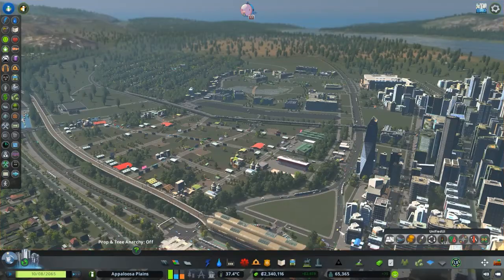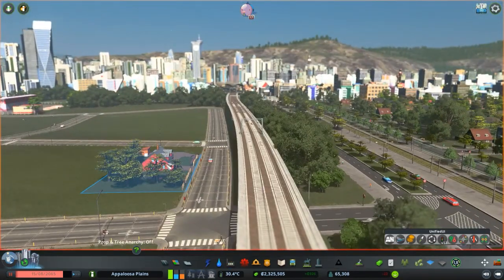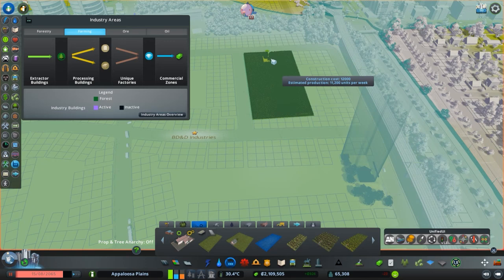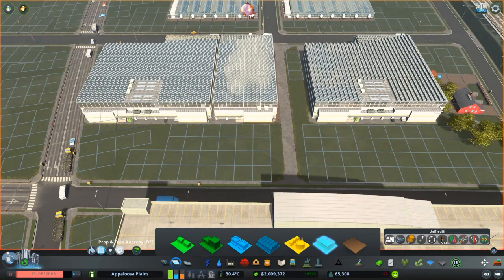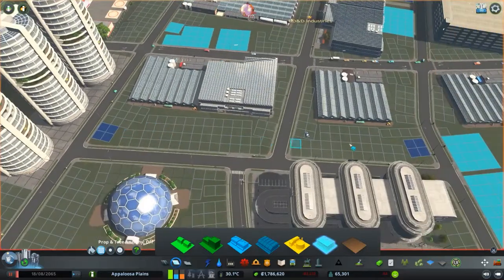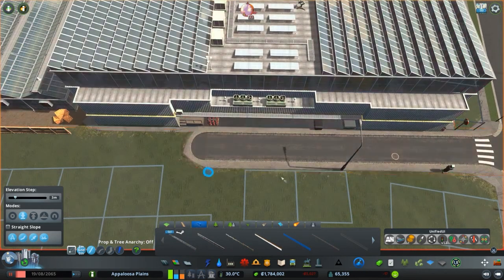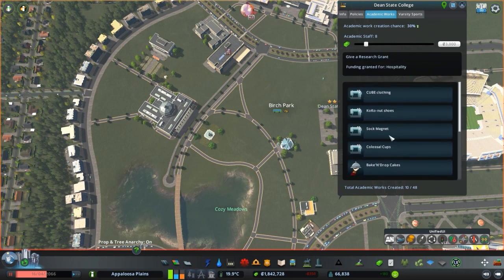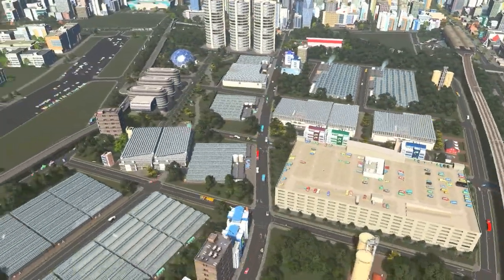Farming Industry but make it FUTURISTIC! - Appaloosa Plains EP14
Appaloosa Plains has seen some amazing growth lately and major industries from other regions have noticed! BD&D Industries decided to come in a buy out the old farm.
BD&D has stepped into the future with their methods. They support research and create local experiences that also help biodiversity with endangered species of plants and animals.
They are truly welcome in Appaloosa Plains during this thriving time for modernization.

Chapters:
Title - 0:00
Introduction - 0:10
Creating History - 1:34
Selecting Specilized Buildings - 4:40
Rebuilding Roads & Plopping Greenhouses - 8:16
Filling out other Spaces - 19:28
Moving Spawn Points to Utilyze Garage Points - 20:57
Tourism Park and Details - 24:26
College Upgrade - 27:56
Road Details - 29:30
Technical Details - 30:50
Future Plans - 32:30
Closing - 33:36